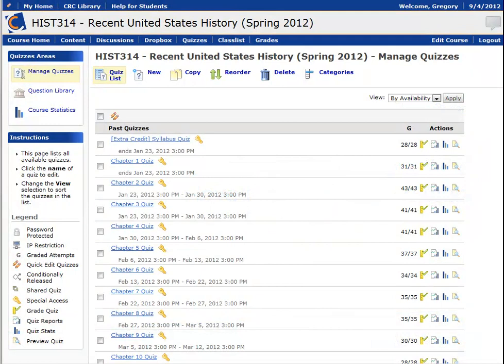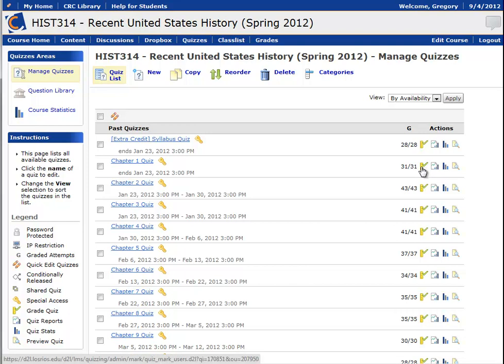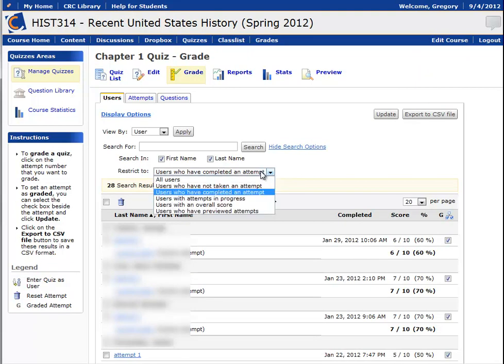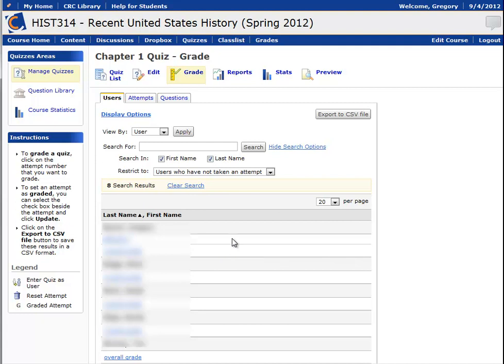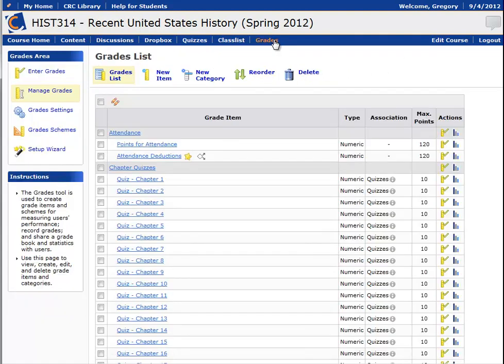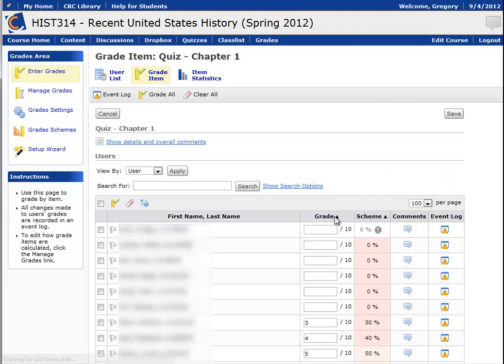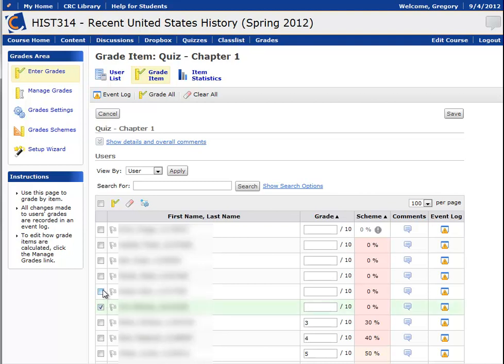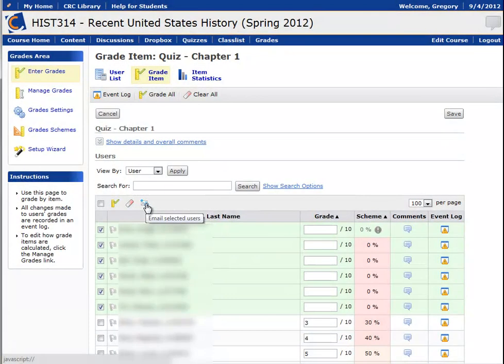D2L - Emailing Students Who Have Not Yet Taken a Quiz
This video shows how to email students who have not yet taken a quiz.